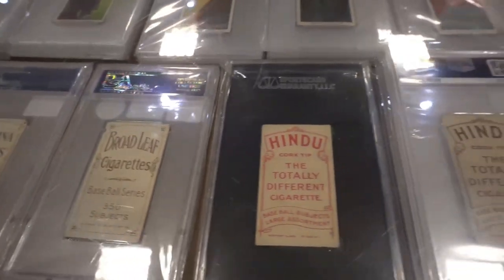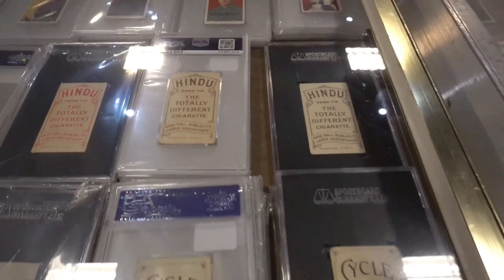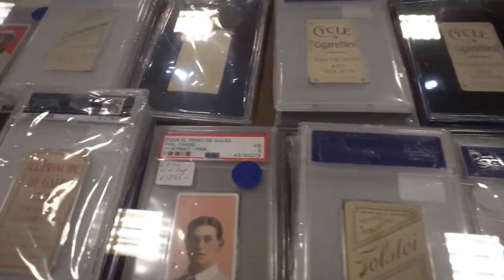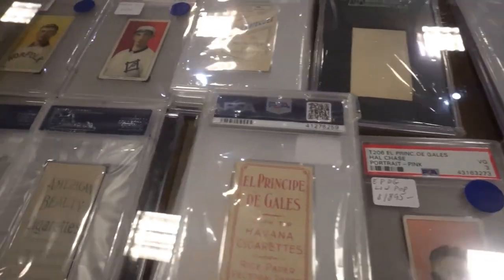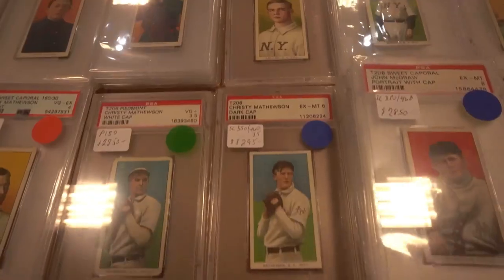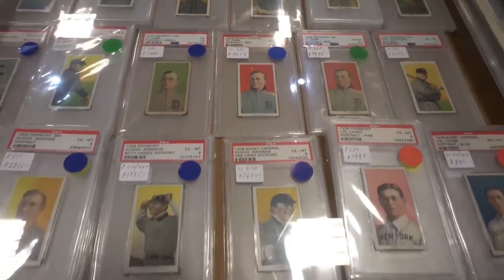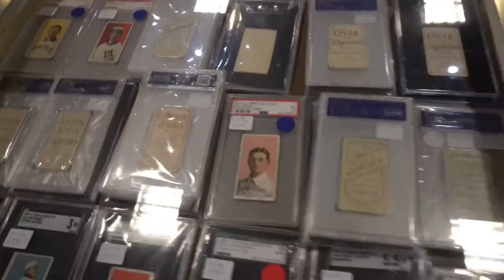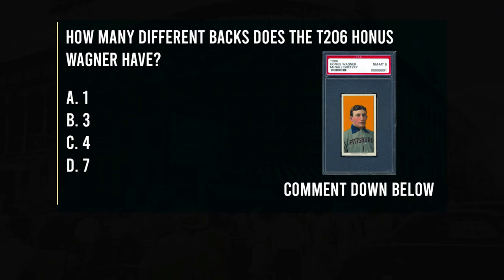INSANE 6 Figure Sports Card Collection!